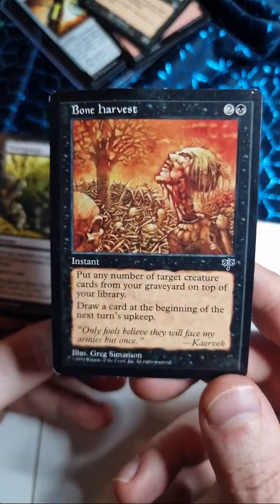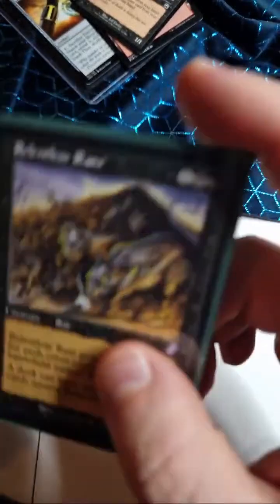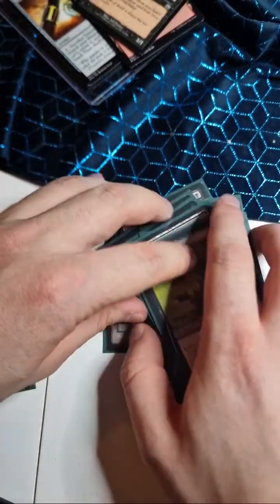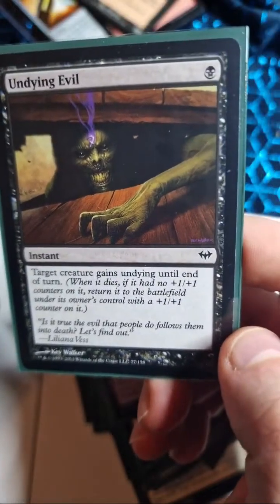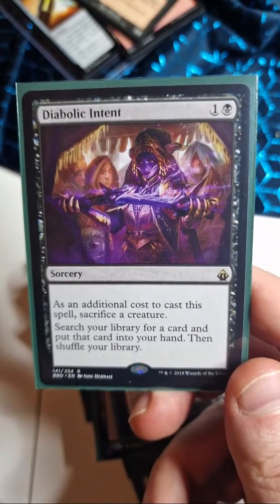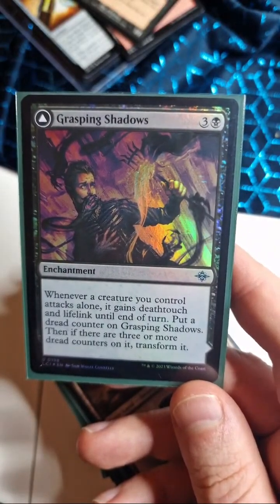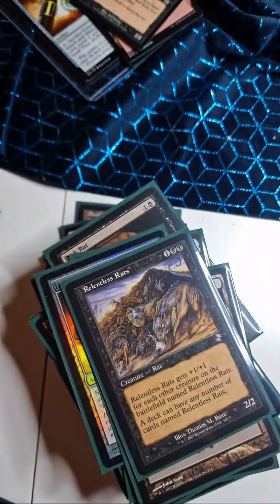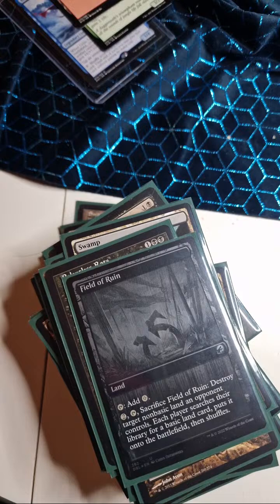MtG rat deck 2.5 live stream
Please consider becoming a member.
VIP member: Get your name on end of video.
Worshipper: Get your name on start of video / Member only videos.